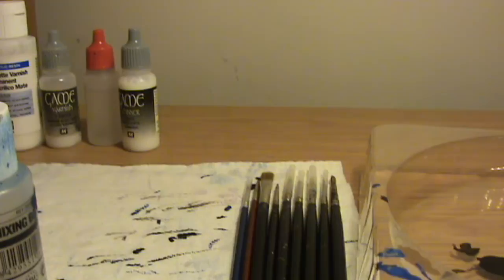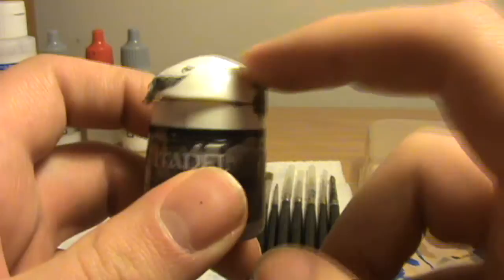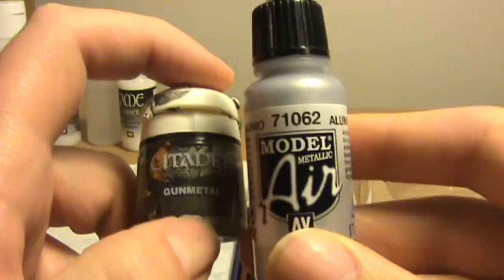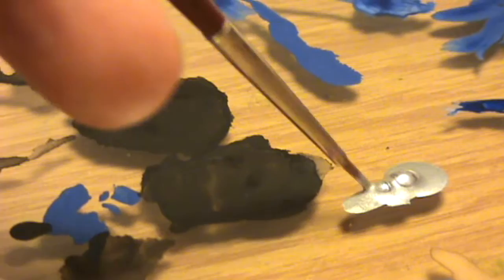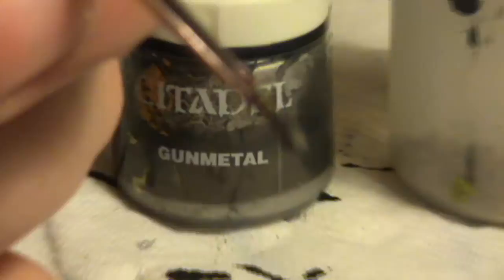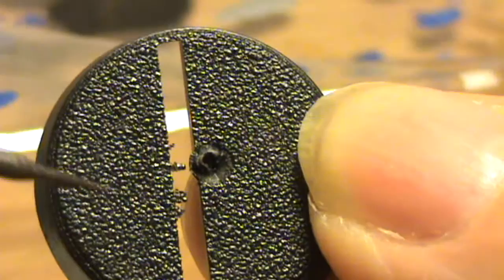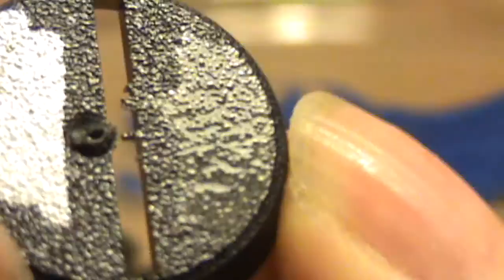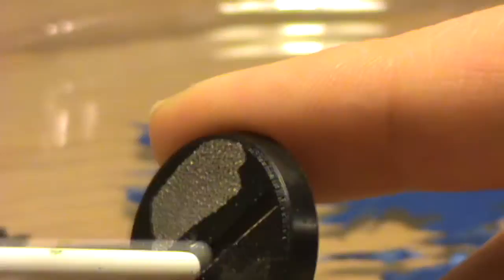How to paint with metallics